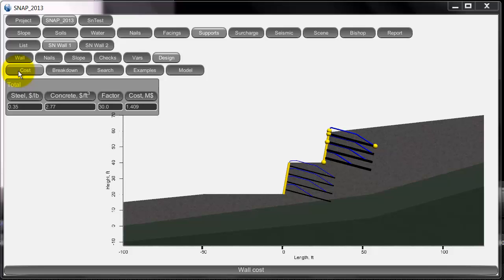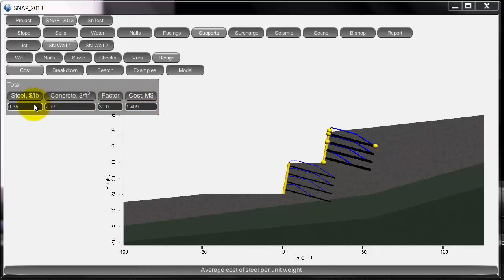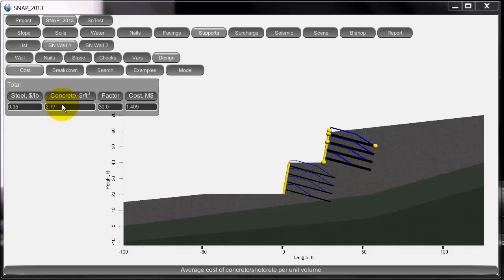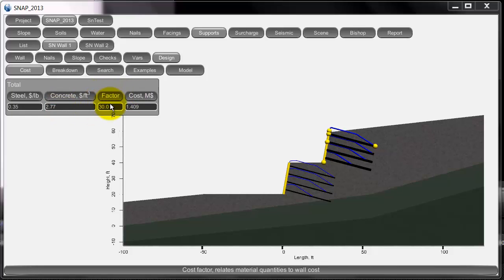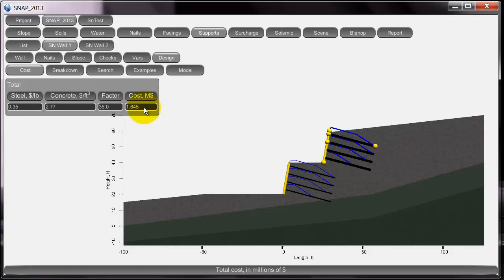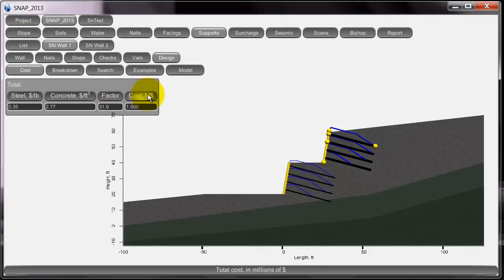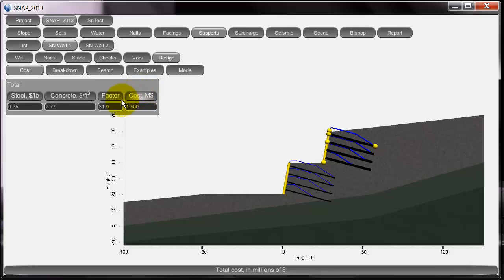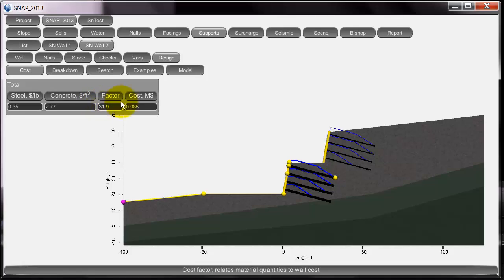SNAP-2013 Tutorial: Supports_Design Cost Tab